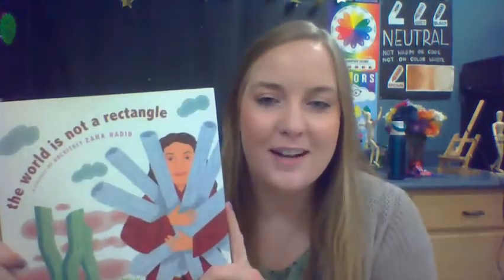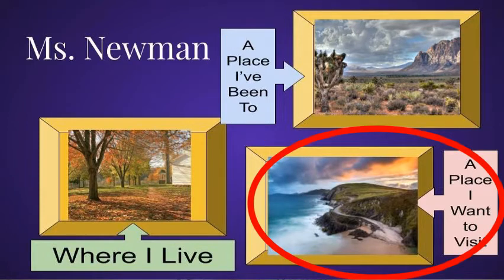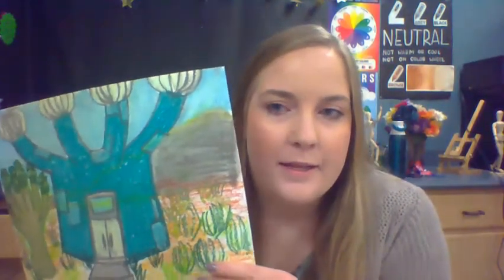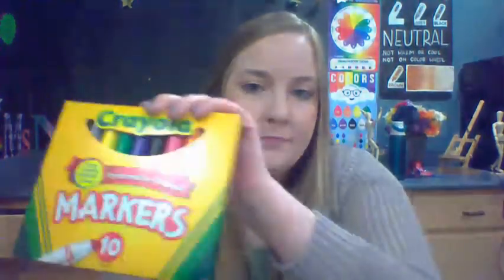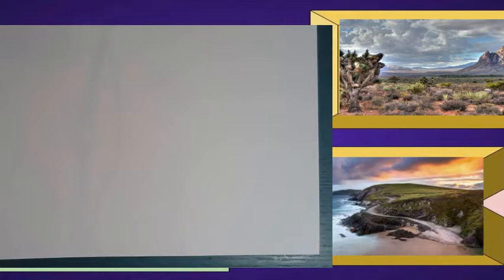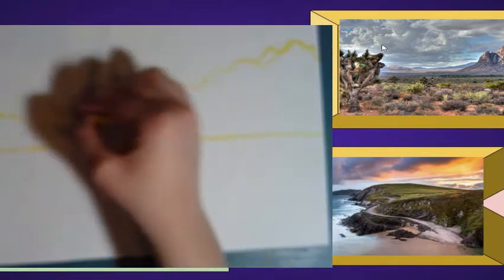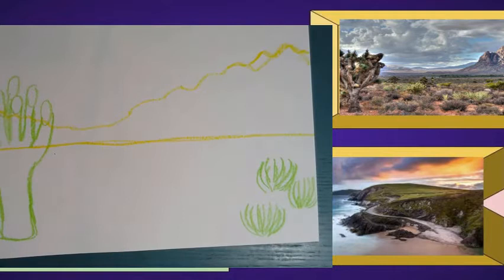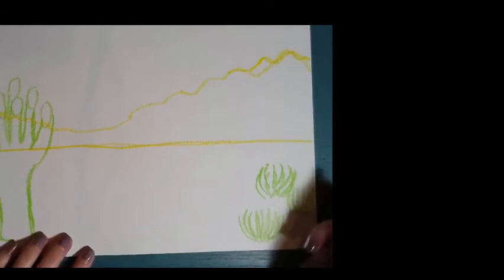3/4 Landscape and Architecture Drawing